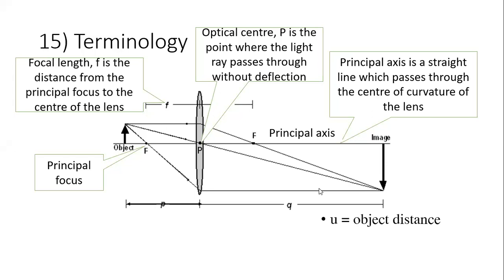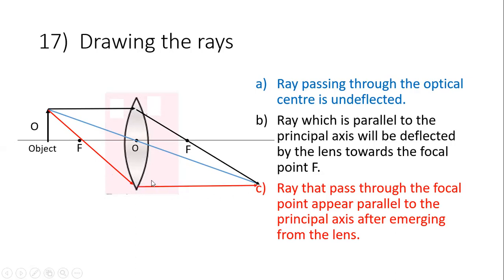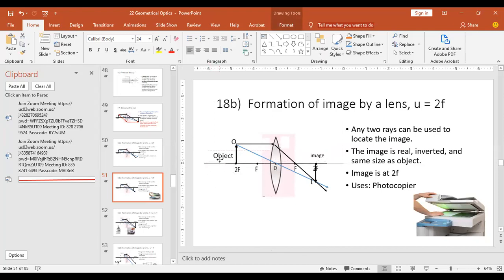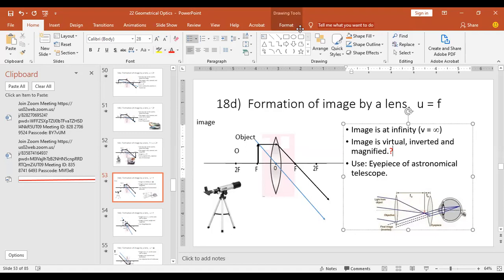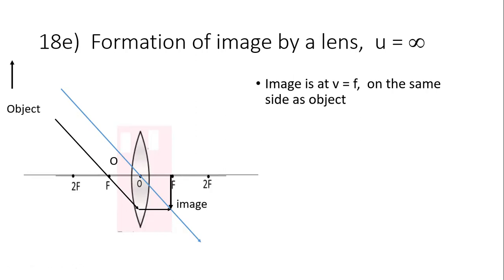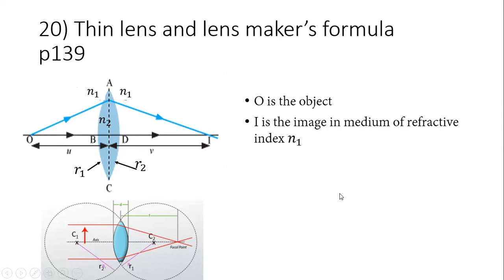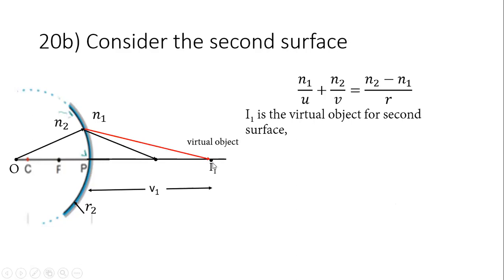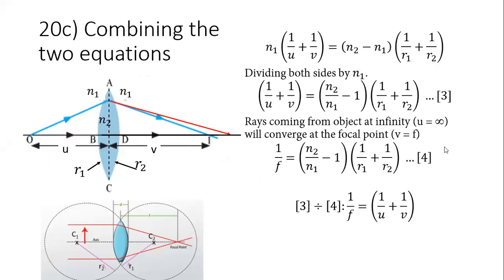22.3 Thin lens part 1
Physics STPM: 22.3 Thin lens part 1